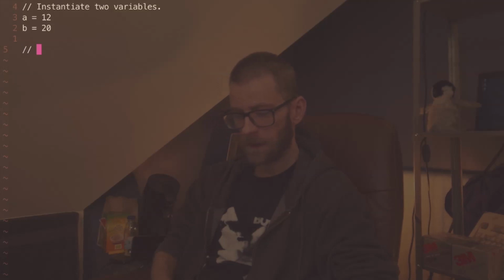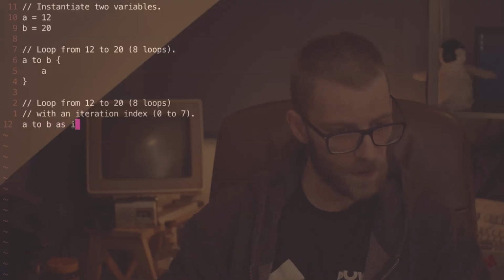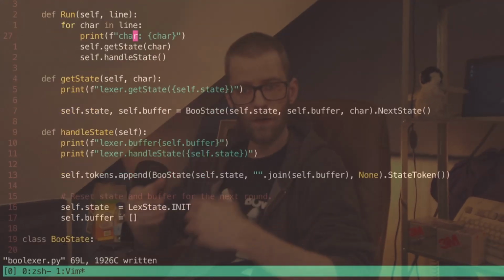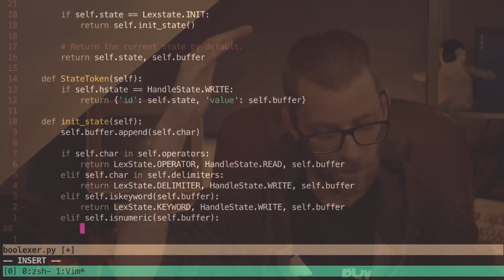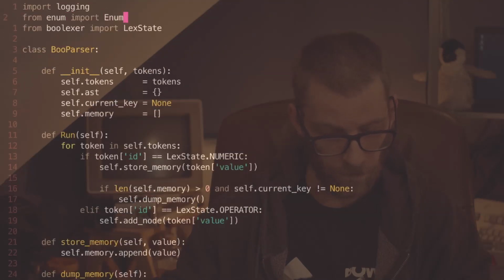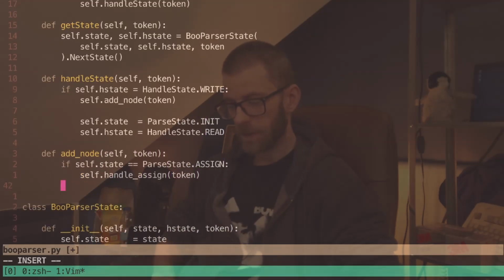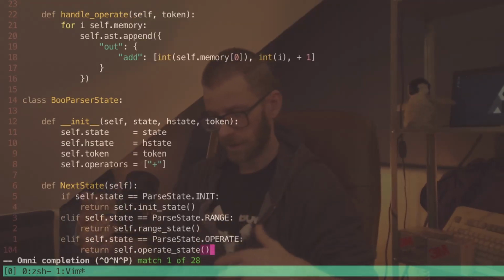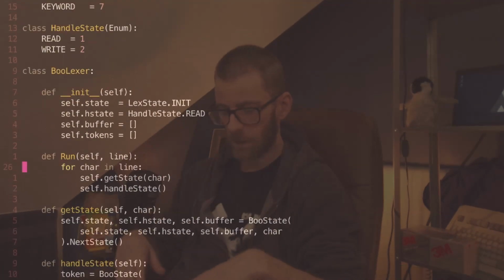Create A Programming Language: Variables & Loops & Stuff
Create your own programming language in Python!
Let's implement some variables and loops in our language, and write some really dirty code in the process...